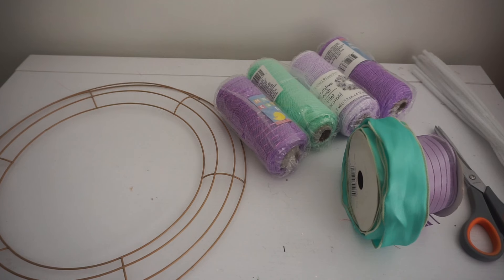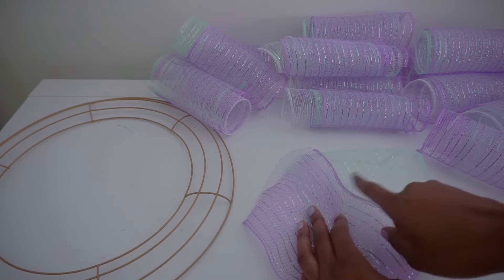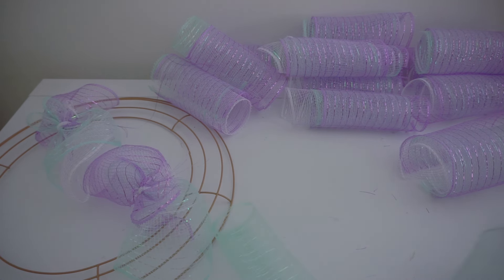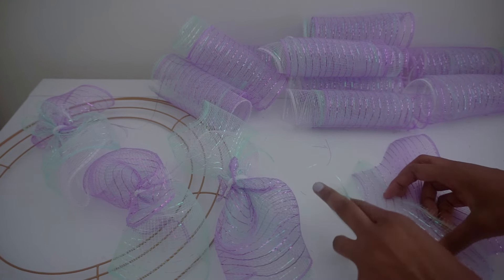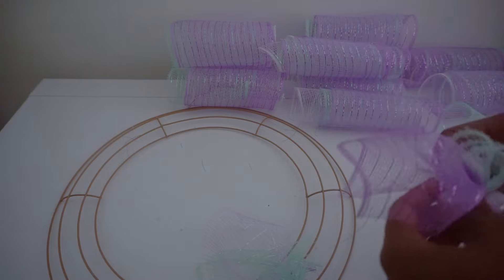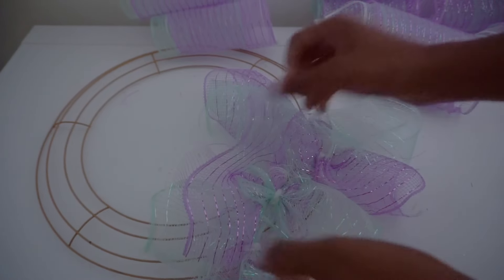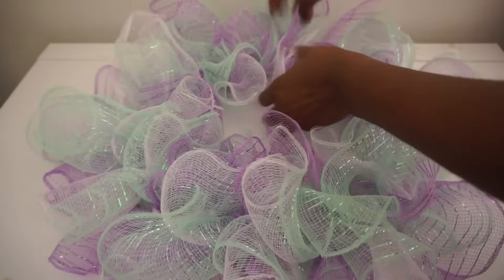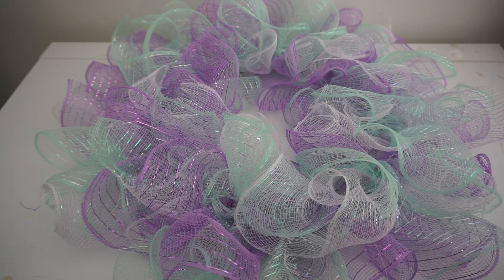DIY: Ruffle Scrunch Easter Deco Mesh Wreath || Quick and Easy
This ruffle deco mesh wreath is so cute! Simple and easy to make. Personalize it to fit you! Have fun with it and make it your own!